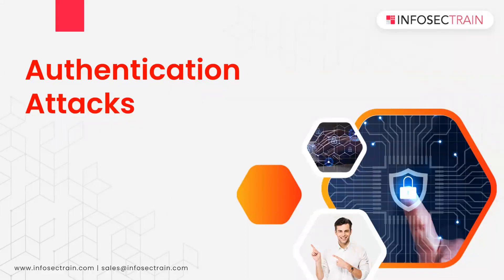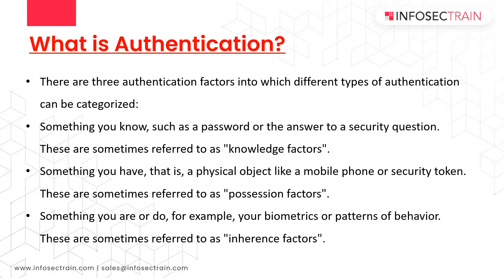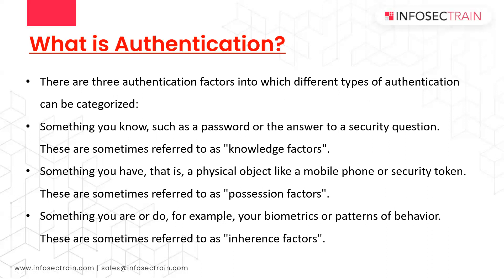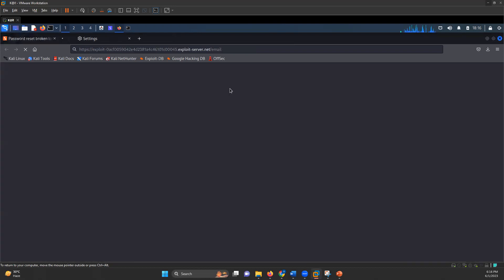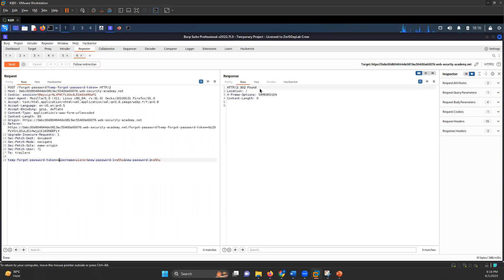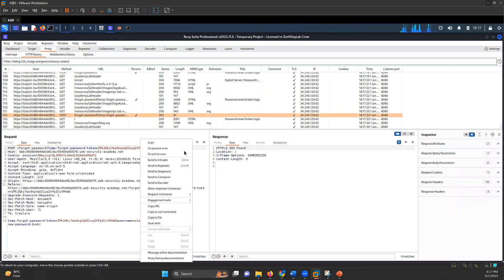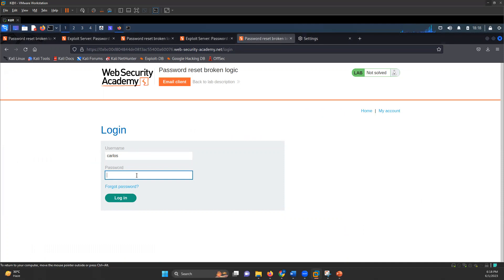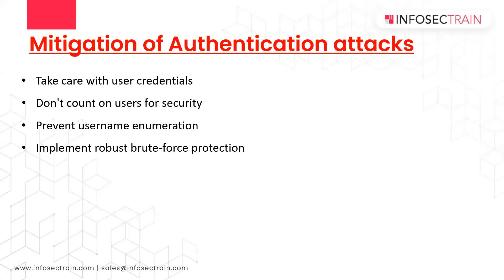What is Authentication? | Broken Authentication & Mitigation Explained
In this comprehensive Session, we delve into the concept of authentication in cyber systems. Discover its significance, the risks of broken authentication, and expert-recommended mitigation strategies. Knowledge is power; stay informed!

Web Application Penetration Testing Training:
Our Web Application Penetration Testing training is designed to offer the hands-on training  to help you in learning the skills, tools and techniques needed to conduct comprehensive security tests of web applications. It focuses on preparing the aspirant to earn Web Application Penetration Tester (WAPT) certification in one attempt.